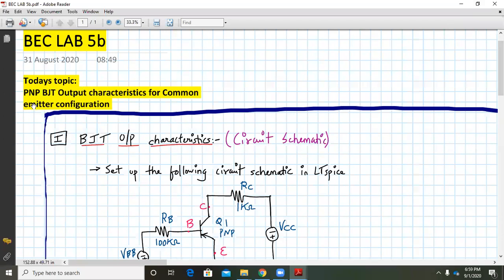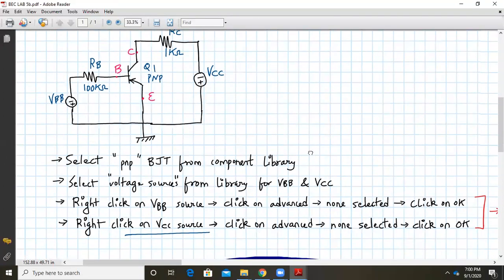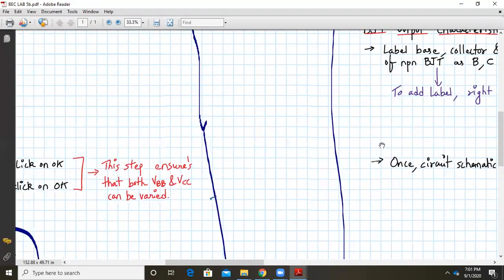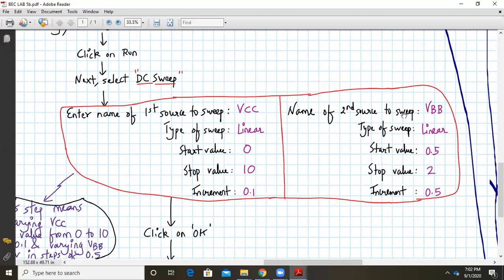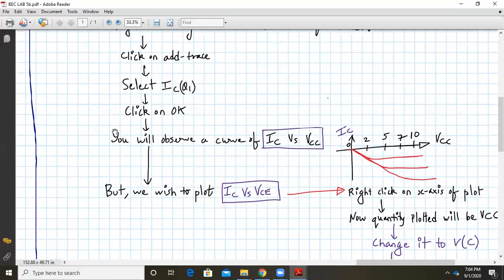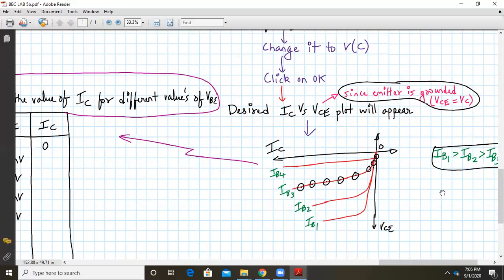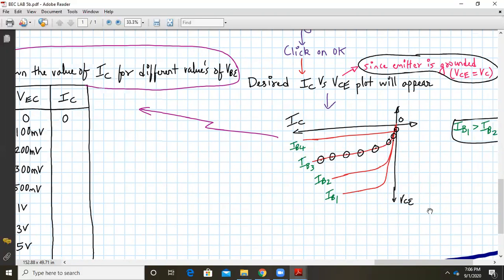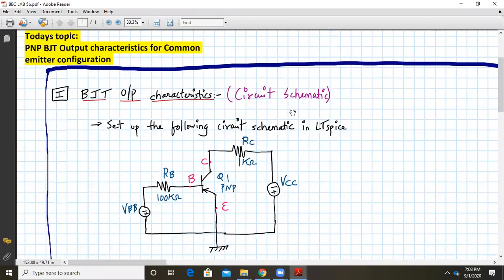PNP BJT Output characteristics for Common Emitter configuration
The online session covers the following topics:
1. Circuit diagram for output characteristics of PNP BJT common emitter configuration.
2. Labeling of terminal nodes in the circuit schematic.
3. Selecting transistor BC557B from the component library.
5. Plot setting for output characteristics for PNP BJT in CE configuration.